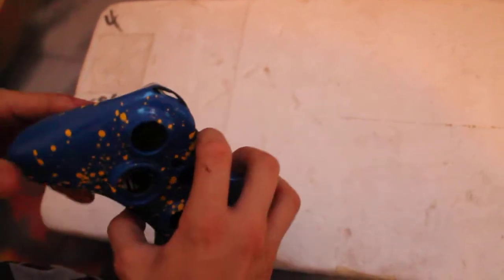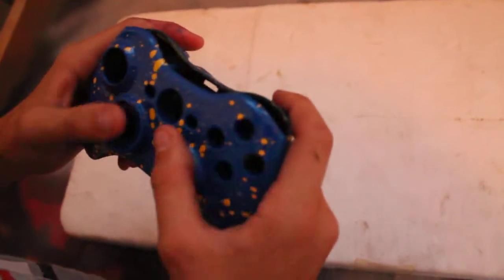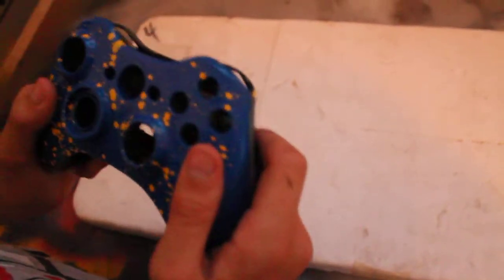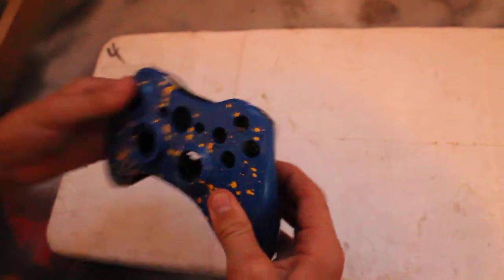TITAN custom xbox controllers: Blue with Yellow Splatter!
This is our blue with yellow splattered controller. If you want to buy this the link will be at the end of this description. Thanks!